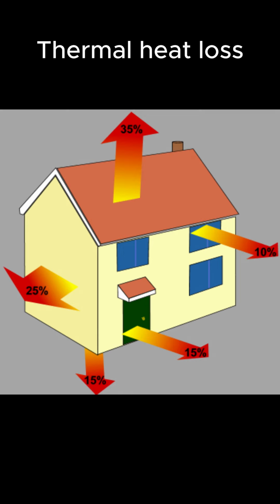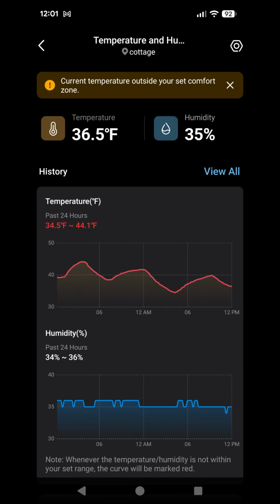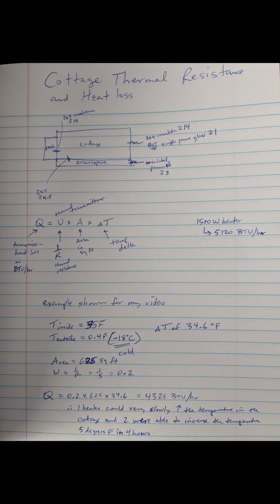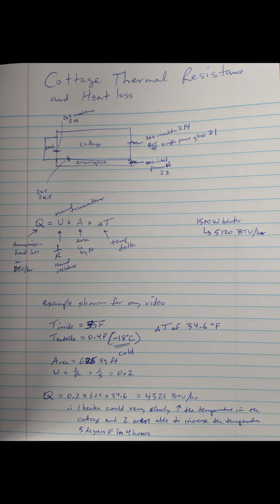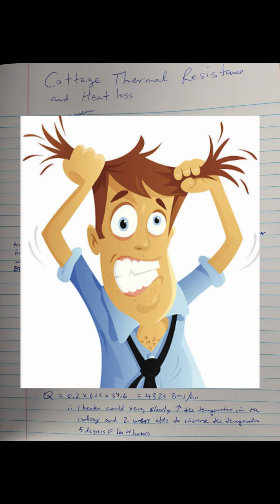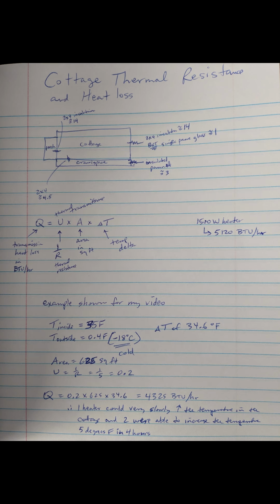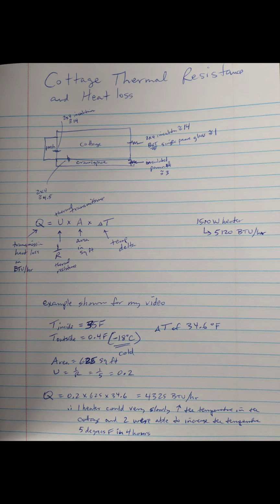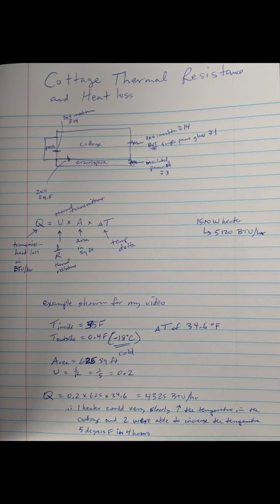Cottage heat loss